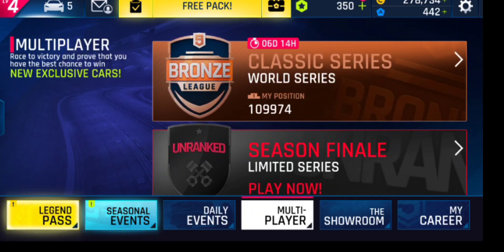How to apply import parts for Asphalt9! Super quick and Easy!